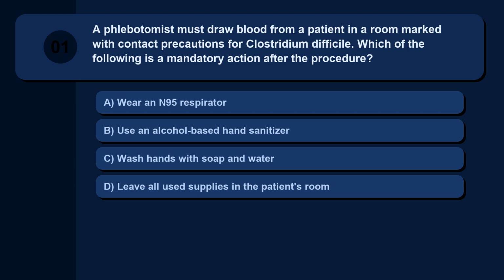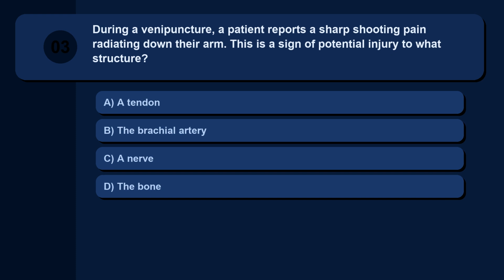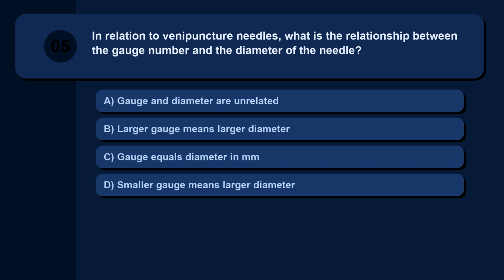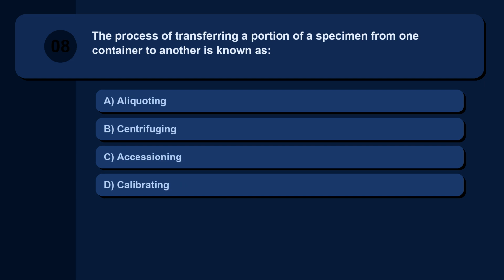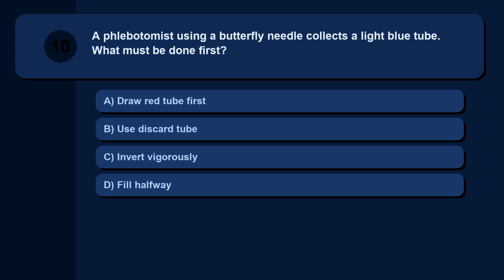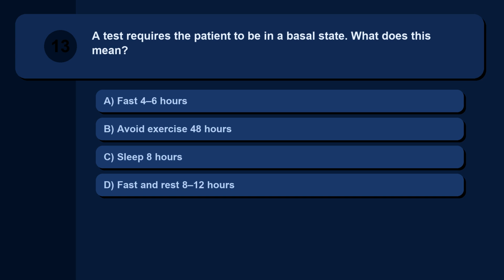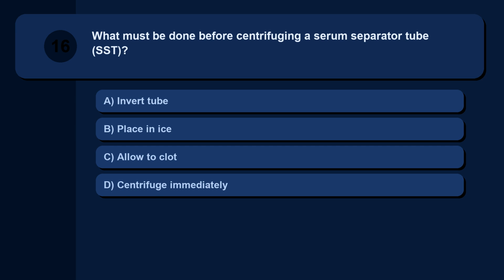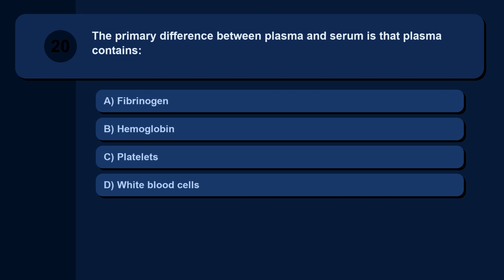phlebotomy certification exam 2026 – Verified Questions & Answers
phlebotomy certification exam prep can feel overwhelming at first, especially when you do not know what type of questions to expect. If you are studying right now and wondering what to focus on, this video was made to help you feel less lost and more confident.
When I first started reviewing for the phlebotomy certification exam, I thought I had to memorize every single page from my notes. I kept jumping between videos, books, flashcards, and random practice questions, but I still felt nervous. The truth is, studying harder is not always the answer. Sometimes you just need to study the right topics in the right way.
That is why this phlebotomy certification exam review focuses on the areas that students usually struggle with most: order of draw, tube colors, additives, patient identification, infection control, specimen handling, safety rules, venipuncture steps, and common testing mistakes. These are the topics that show up again and again in phlebotomy exam questions and answers, so you do not want to skip them.
If you are preparing for the phlebotomy certification test, especially the phlebotomy certification exam NHA, make sure you understand the basics before trying to rush through advanced material. A lot of students fail practice questions not because they do not know anything, but because they miss small details in the question. Words like “first,” “best,” “most appropriate,” and “next step” can completely change the answer.
This video is also helpful if you are taking a phlebotomy certification course and need extra review outside of class. Sometimes the course gives you a lot of information at once, and it can be hard to know what matters most for the exam. Use this as a simple phlebotomy exam study guide to review the must-know topics and build your confidence step by step.
For anyone searching for phlebotomy certification exam 2026 or phlebotomy certification exam 2025, the goal is the same: practice with updated, realistic, exam-style questions so you can get used to how the test is written. The more you practice, the more comfortable you become with spotting the correct answer and avoiding the traps in the wrong choices.
One major area you need to know is the order of draw. Do not just memorize the tube colors; understand why the order matters. The exam may ask about additives, contamination, blood cultures, coagulation tubes, serum tubes, heparin tubes, EDTA tubes, and glycolytic inhibitor tubes. If you understand the reason behind the order, the questions become much easier.
Another important topic is patient identification. Before any blood draw, you must know how to verify the patient correctly, compare information, check labels, and handle mismatched details. Many phlebotomy certification practice test questions focus on what the phlebotomist should do before collection, during collection, and after collection.
You also need to review infection control and safety. This includes hand hygiene, gloves, PPE, sharps disposal, needlestick prevention, biohazard handling, isolation precautions, and what to do if an exposure happens. These questions may look simple, but they are easy points if you know the correct procedure.
Specimen handling is another big part of the phlebotomy certification practice exam. You should know how to label tubes, mix additives, prevent hemolysis, transport specimens, protect light-sensitive samples, and recognize reasons a specimen may be rejected. A small mistake in handling can affect test results, so the exam wants to make sure you understand proper collection and processing.
Venipuncture technique matters too. Review vein selection, needle angle, tourniquet timing, cleansing the site, anchoring the vein, removing the needle safely, applying pressure, and checking the patient after the draw.
The best way to prepare is to use phlebotomy certification practice test questions consistently. Do not just memorize the answer letter. Read the explanation, understand why the correct answer is right, and learn why the other choices are wrong. That is how you turn practice into real exam confidence.
Whether you are using this video for a quick review, studying after your phlebotomy certification course, or preparing for the phlebotomy certification exam NHA, take your time and stay consistent. You do not need to be perfect today. You just need to keep improving every time you study.
Comment your exam date below so we can wish you good luck. Save this video, replay it when you need a refresher, and keep practicing until the phlebotomy certification exam feels less scary and more manageable.